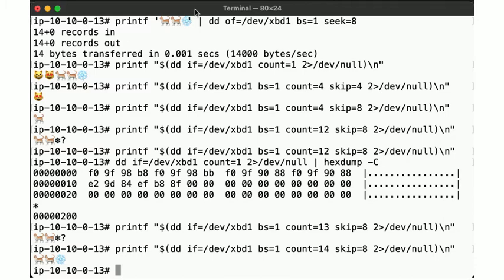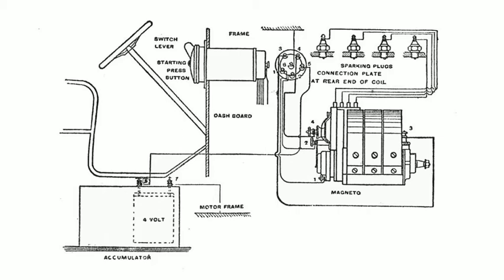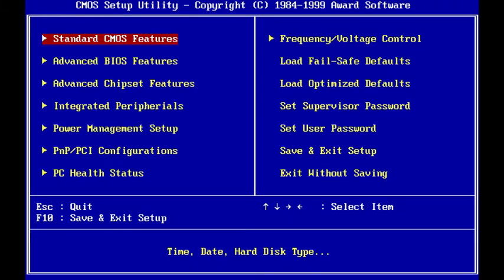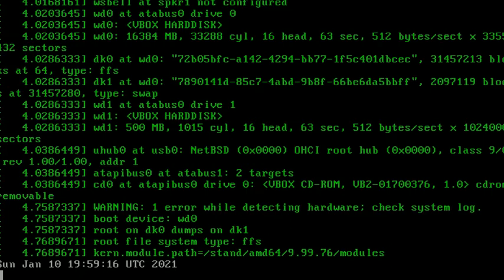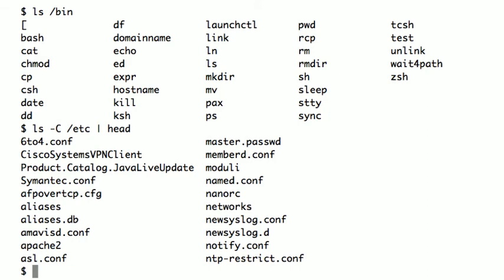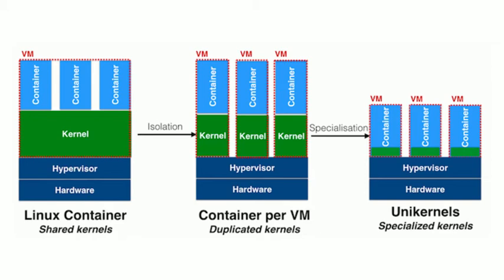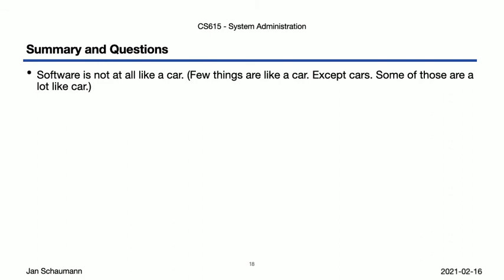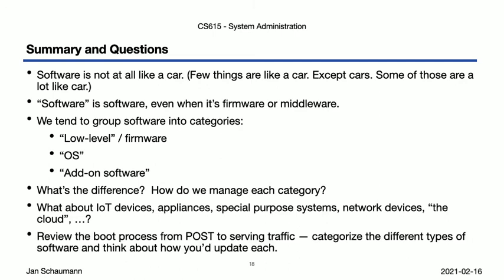CS615 System Administration, Week 04, Segment 1 - Types of Software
With this video, we begin our Week 04 topic of "software": what types of software there are, how they fit together, how to install software, and how to manage dependencies.  We try to draw a terrible analogy to - what else - cars, and quickly realize that the distinctions between firmware, operating system, system software, add-on software are difficult to make.

Outline:
00:00 Introduction
02:24 Firmware
04:43 The Kernel
05:50 The OS
06:55 System Software
07:29 Add-on Software
08:41 Middleware?
09:57 Summary